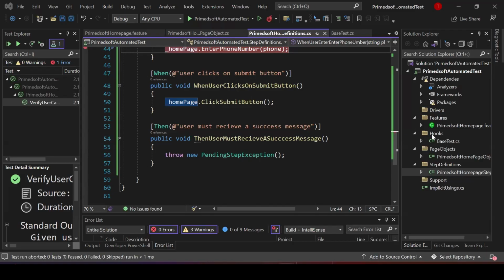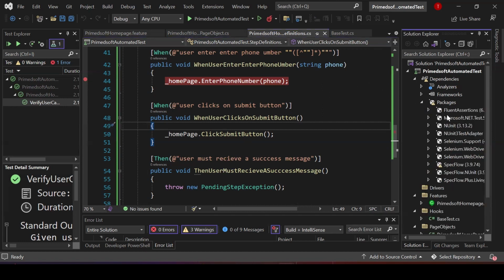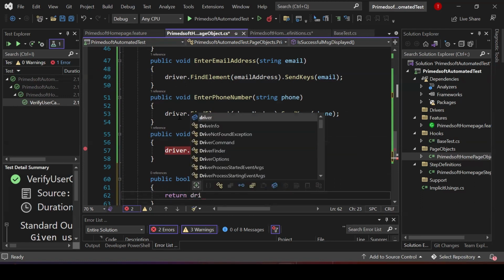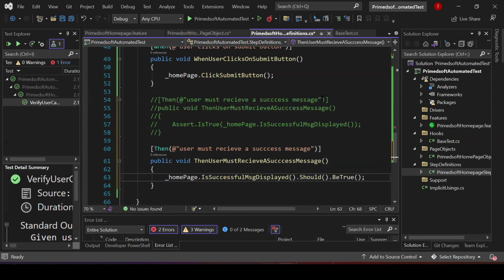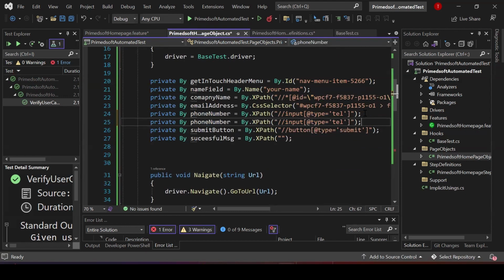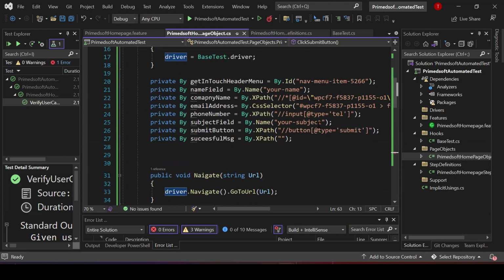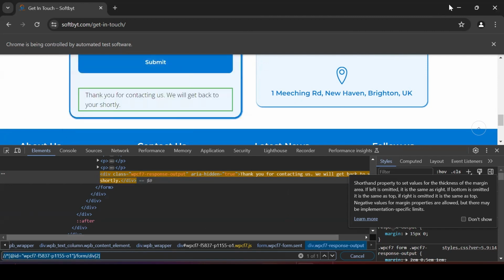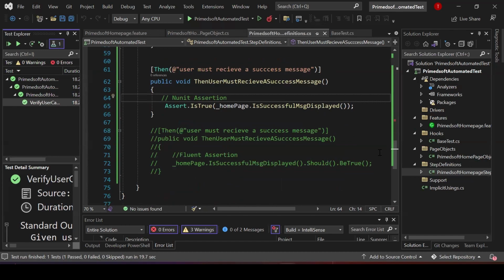Selenium WebDriver - How To Use Assertion in Selenium WebDriver, Specflow and C#